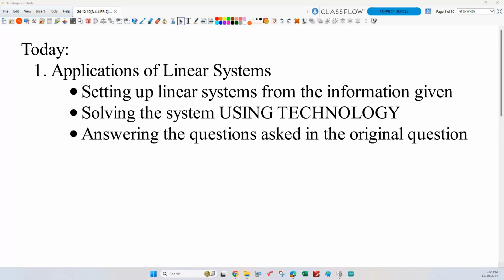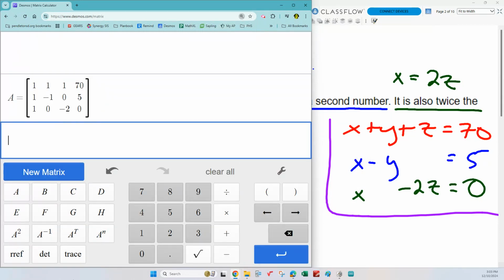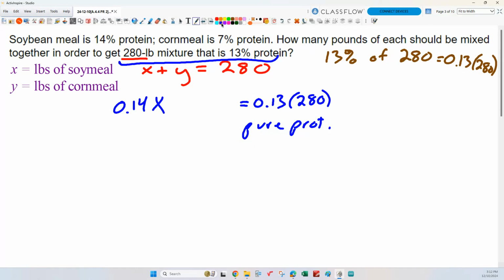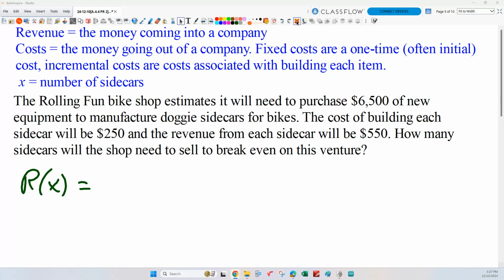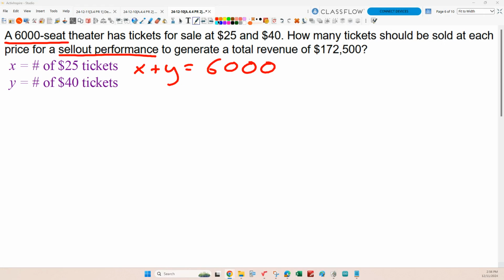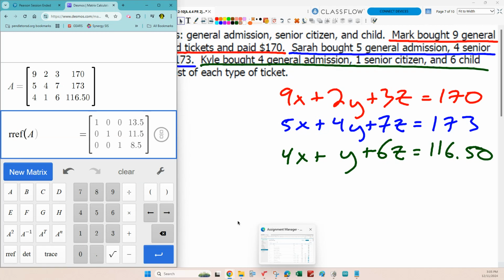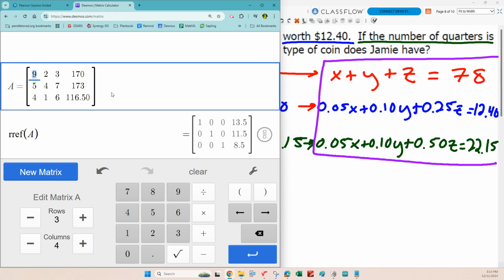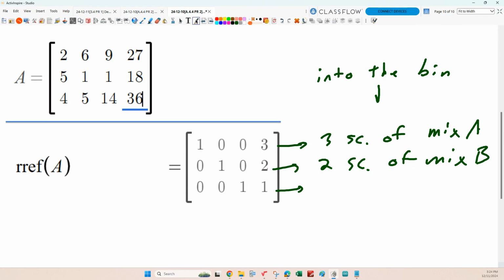24-12-10[A.4.4 PR 2] Applications of Linear Systems